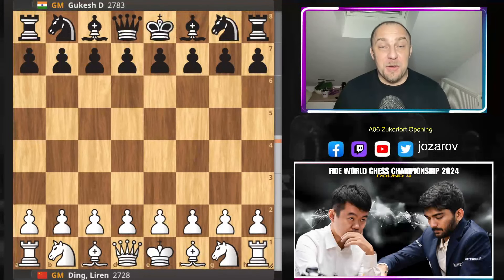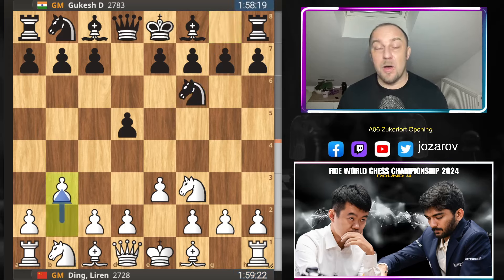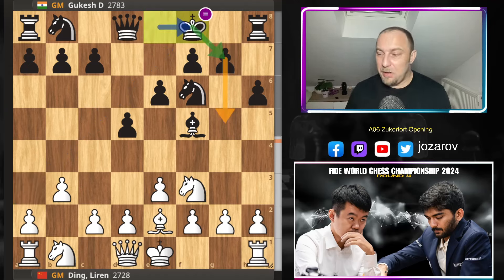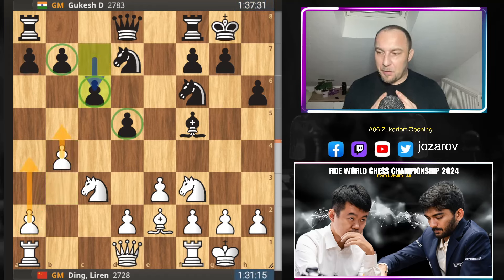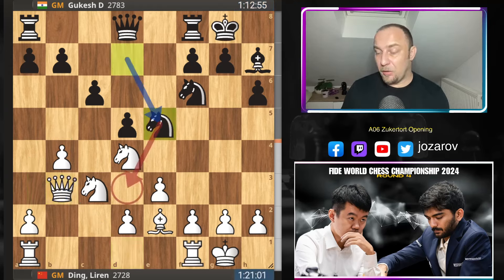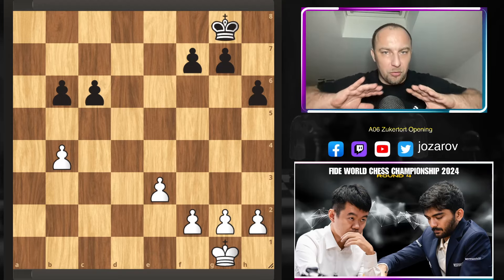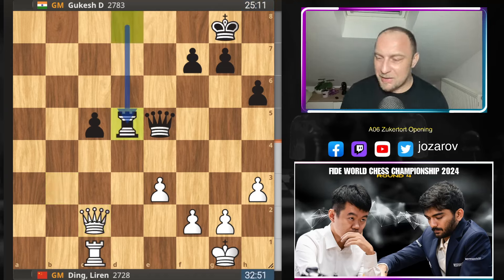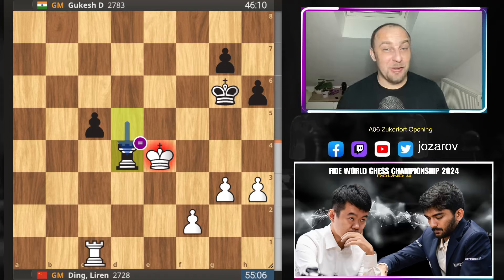The Evaluation Bar DIDN'T Move! - Ding Liren vs Gukesh - World Chess Championship 2024 - ROUND 4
The FIDE World Championship 2024 match is the first in 138 years to feature two contestants from Asia, the reigning World Champion, China’s Ding Liren and challenger Dommaraju Gukesh from India competing for the title and a prize fund of US$2.5 million.
Host
The event is held in Singapore, one of the most iconic global tourist and business hubs in the world. This will only be the second time the World Championship match is hosted in Southeast Asia after Baguio in 1978.

Venue
The match is contested at Resorts World Sentosa, renowned for its luxurious facilities and world-class hospitality. Sentosa is an island resort off Singapore’s southern coast, connected to the city by road, cable car, pedestrian boardwalk and monorail.

Regulations
Best of 14 classical games, with a time control of 120 minutes for the first 40 moves, followed by 30 minutes for the rest of the game, with a 30-second increment starting from move 41. If the score after 14 games is equal, tie-breaks will be played.

PGN OF THE GAME IN THE VIDEO:

[Event "FIDE World Championship Match 2024"]
[Site "Singapore SGP"]
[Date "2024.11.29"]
[Round "4"]
[White "Ding, Liren"]
[Black "Gukesh D"]
[Result "1/2-1/2"]
[WhiteElo "2728"]
[BlackElo "2783"]
[Variant "Standard"]
[TimeControl "-"]
[ECO "A06"]
[Opening "Zukertort Opening"]
[Termination "Unknown"]

1. Nf3 d5 { A06 Zukertort Opening } 2. e3 Nf6 3. b3 Bf5 4. Be2 h6 5. Ba3 Nbd7 6. O-O e6 7. Bxf8 Nxf8 8. c4 N8d7 9. Nc3 O-O 10. cxd5 exd5 11. b4 c6 12. Nd4 Bh7 13. Qb3 Ne5 14. a4 Rc8 15. a5 b6 16. Nf3 Nxf3+ 17. Bxf3 d4 18. Ne2 dxe3 19. dxe3 Be4 20. Rfd1 Qe7 21. Bxe4 Nxe4 22. axb6 axb6 23. Nc3 Rfd8 24. Nxe4 Qxe4 25. h3 c5 26. Rxd8+ Rxd8 27. bxc5 bxc5 28. Rc1 Qe5 29. Qc2 Rd5 30. g3 f5 31. Kg2 Kh7 32. Qc4 Qd6 33. e4 Re5 34. exf5 Rxf5 35. Qe4 Qd5 36. Qxd5 Rxd5 37. Kf3 Kg6 38. Ke4 Rd4+ 39. Ke3 Rd5 40. Ke4 Rd4+ 41. Ke3 Rd5 42. Ke4 Rd4+ {  wins. } 1/2-1/2